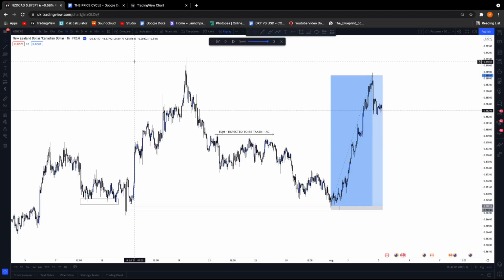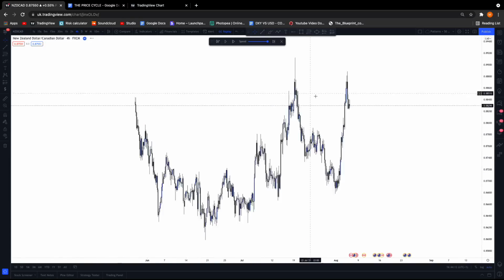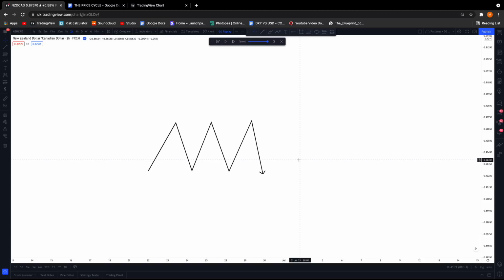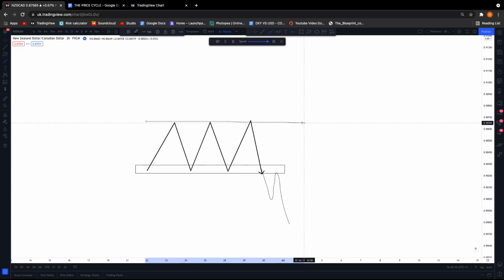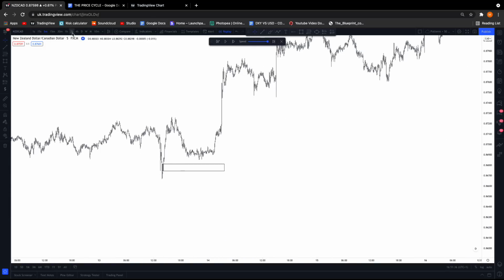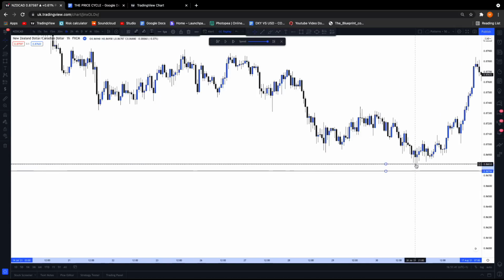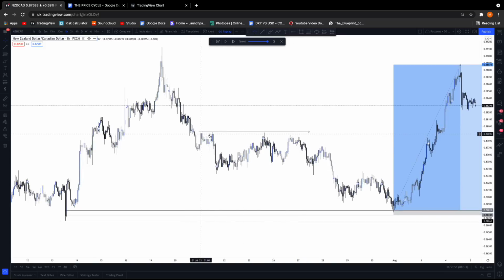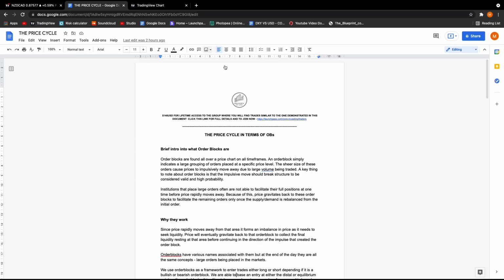how to trade ORDER BLOCK A-Z { SMART MONEY CONCEPTS } - Price Cycle TUTORIAL - MAHADFX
If you are interested in joining the MahadFX academy, check it out